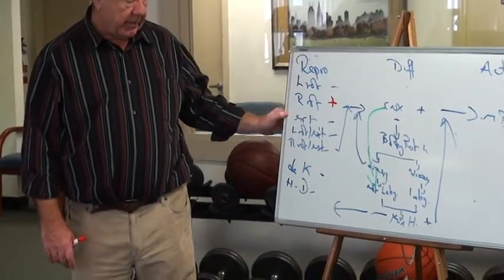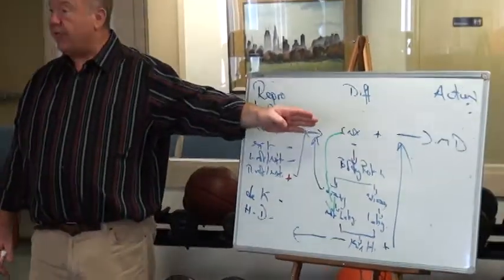VBI test sequence.MPG